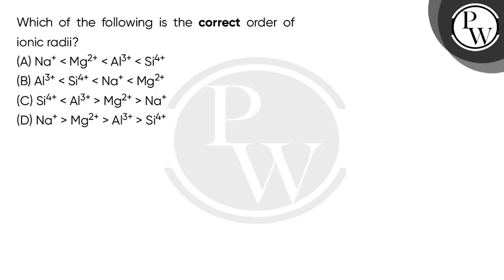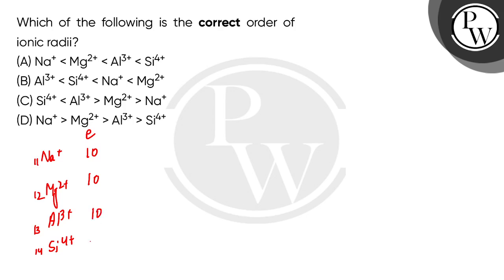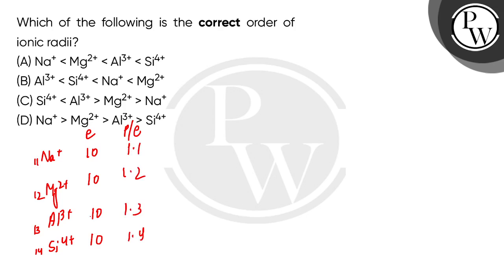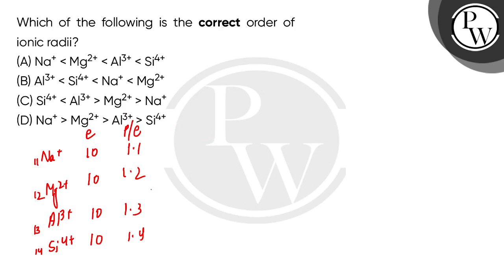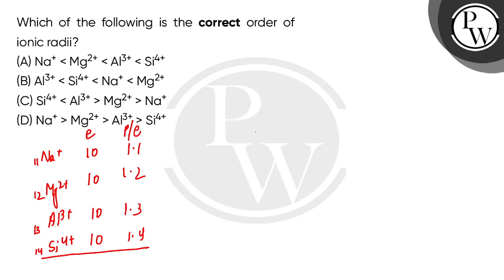Which of the following is the correct order of ionic radii?....